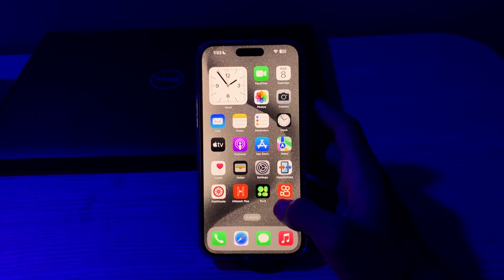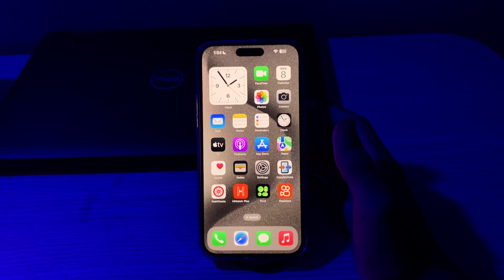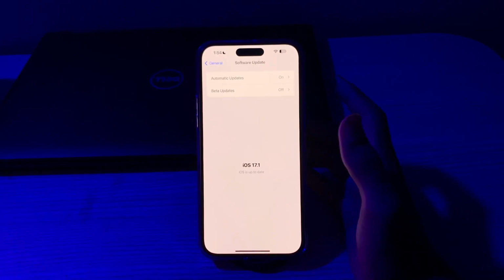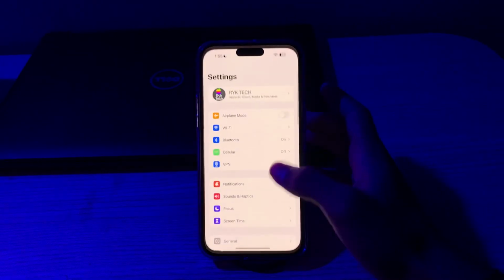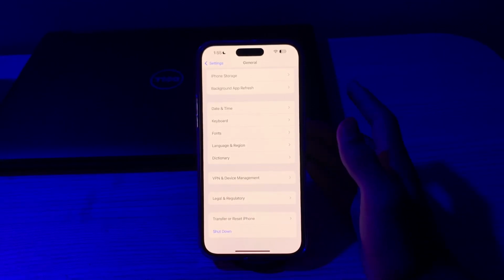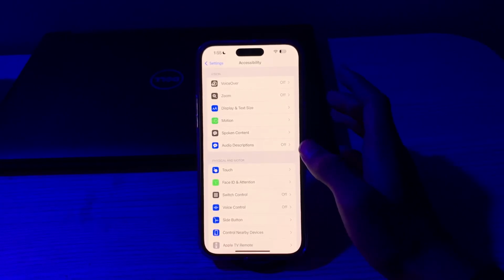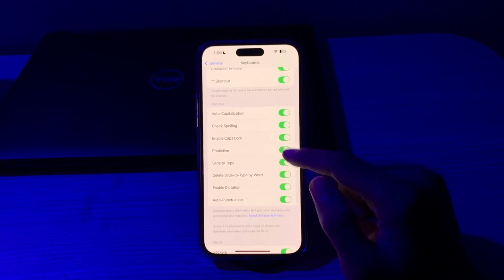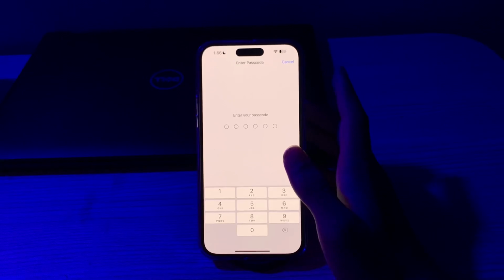How To Fix Keyboard Lagging Issue On iPhone iOS 17 Solved